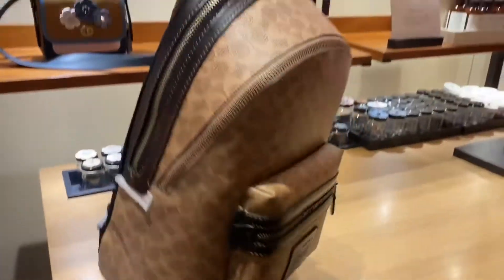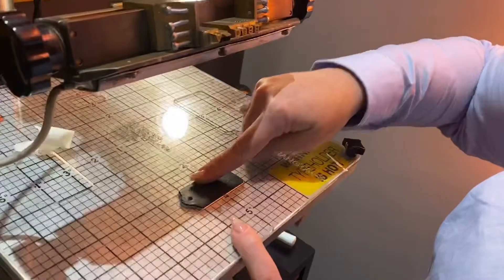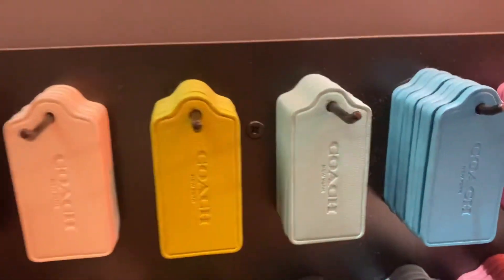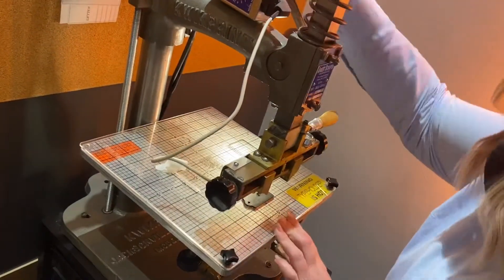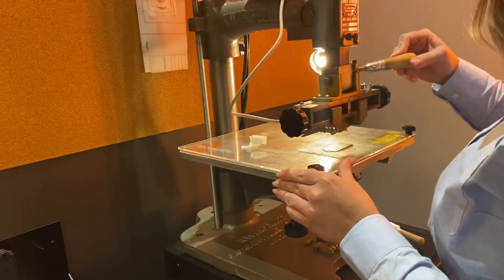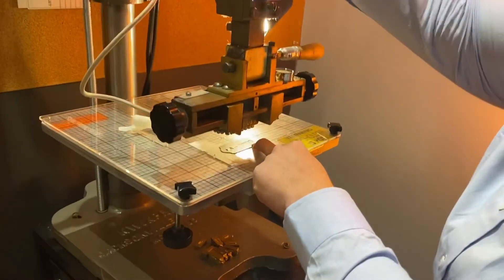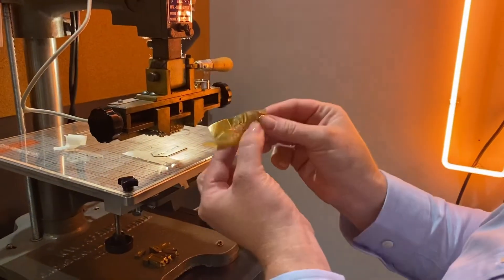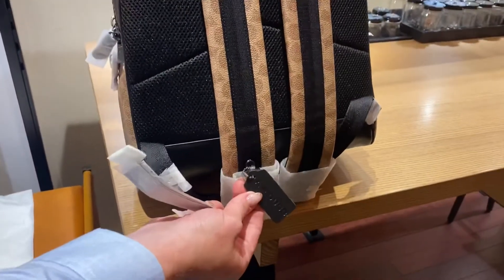Picking up a new Backpack from Coach Store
I wanted to show this interesting process that I had the privilege of witnessing at the Coach store at the king of Prussia mall.